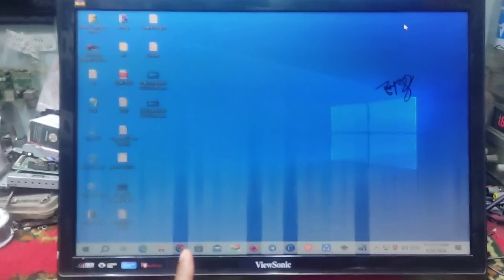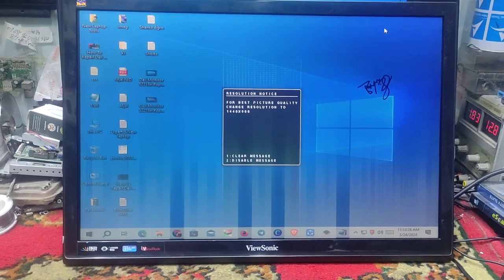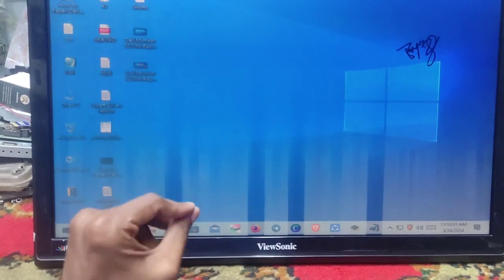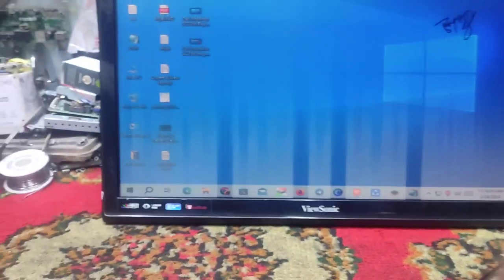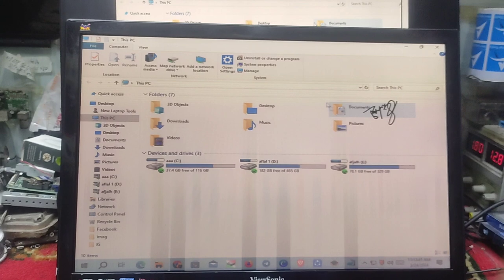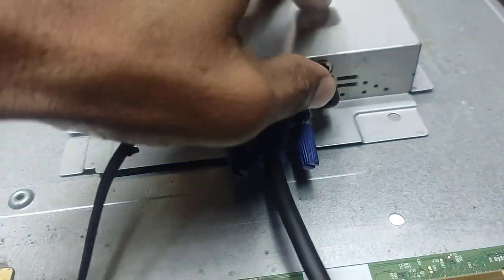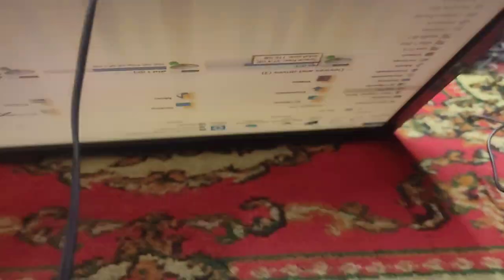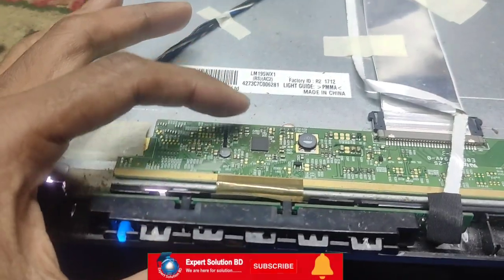Viewsonic Monitor Repair Panel VX2039 Problem Solution 2024 || Created by Afjal Hossain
Viewsonic Monitor Repair Panel VX2039 Problem Solution 2024

Address:
Address: Multiplan Computer City Center,Shop #968,Level # 9
New Elephant Road, Dhaka-1205.

monitor display resolution problem 2024
viewsonic monitor display problems 2024
how to open viewsonic monitor 2024
viewsonic monitor repair 2024
viewsonic monitor not turning on 2024

We Provide Bellow given services:
1. Laptop 2. Desktop
3.LED monitor 4. LCD monitor
5. LED & LCD TV
We Provide Bellow given Setup:
1. CCTV setup for office, shop, home and other,
2. Network setup for office, home, local area network(Lan)
We Sold :
1. Used or refurbished Laptop
2. Used or refurbished Desktop